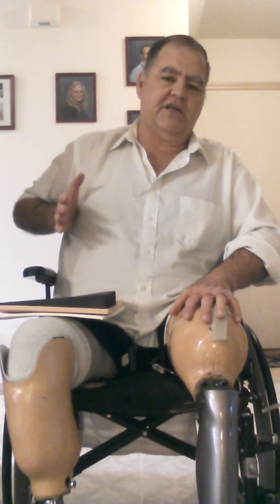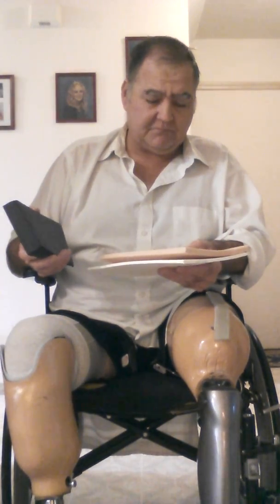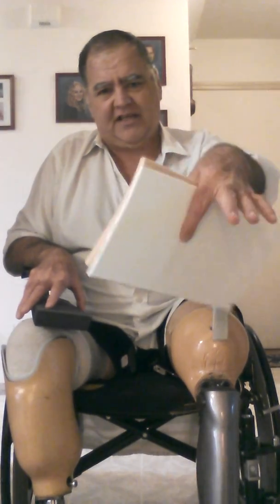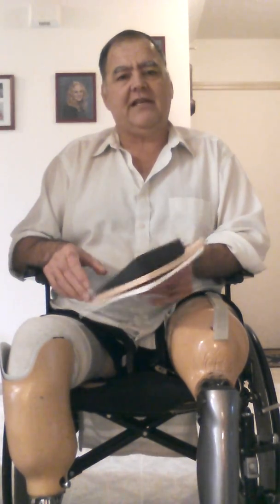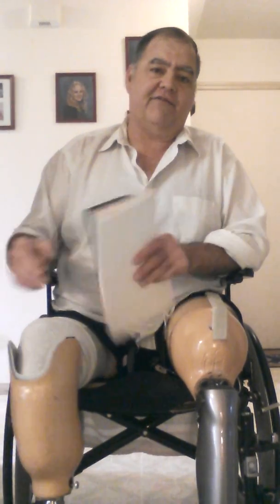101 Reduce lower back pain while sitting-AKA BKA amputee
As a recovering doule amputee,  I did a lot of sitting.  No real problems.  When I started using the first above the knee prosthetuc leg, I developed ongoing lower back pain when I sat.   I show a simple solution to this problem.